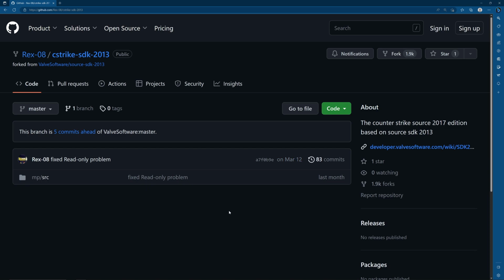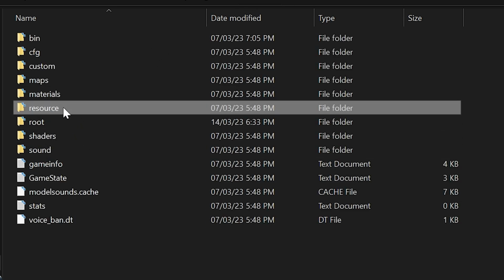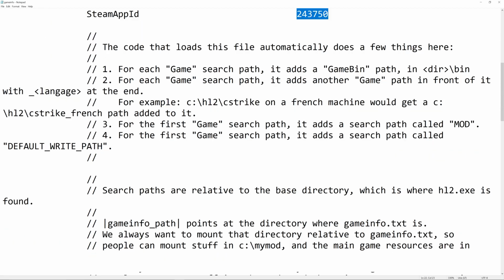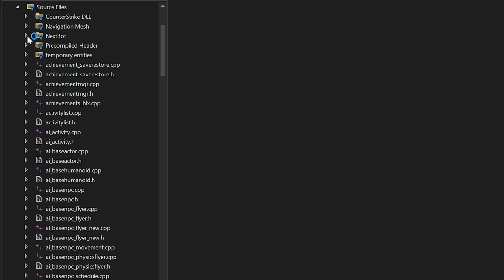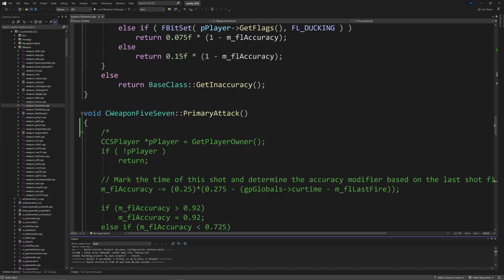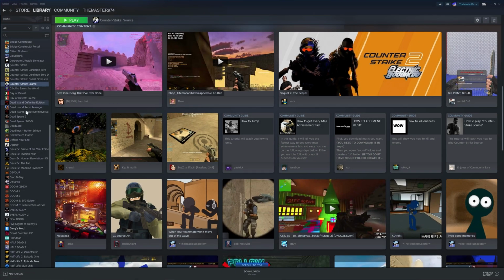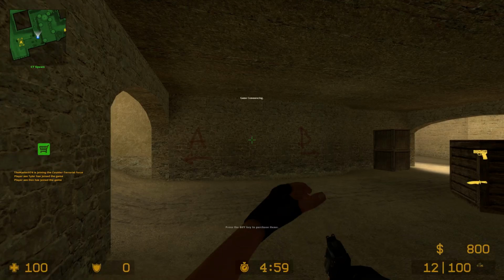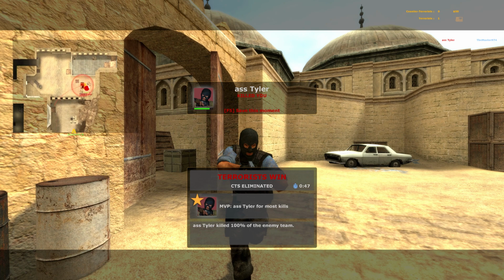Gareth Showcases: cstrike-sdk-2013 (Downloading & Testing A Counter-Strike Source Mod!)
Hello everyone and welcome to another showcase video, where I'll be looking at a Counter-Strike: Source mod by Rex-08 (big-ups and shoutout!). In this video, I outline how to acquire this code, compile it and launch into it. I have been sitting on this idea for a while now so I apologize for delaying this video for as long as I have!